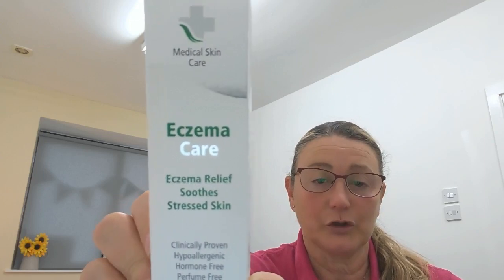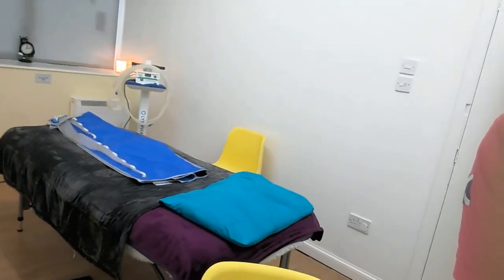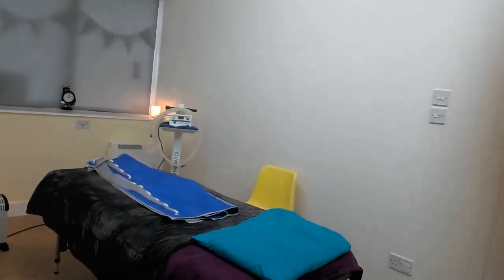New product for Eczema now available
I am stocking a lovely new product form Alhydran. This is specifically for eczema.
Aloe vera based and showing good results already.